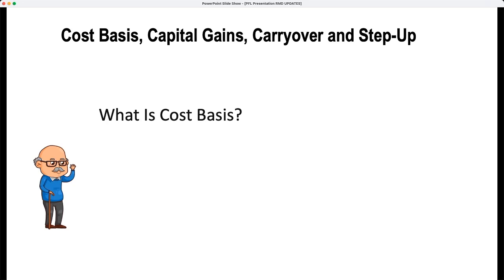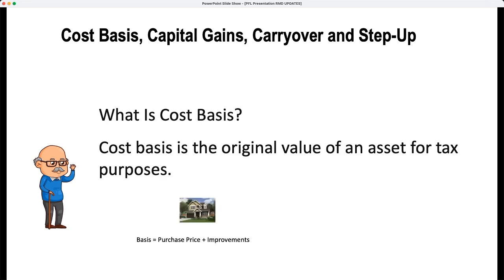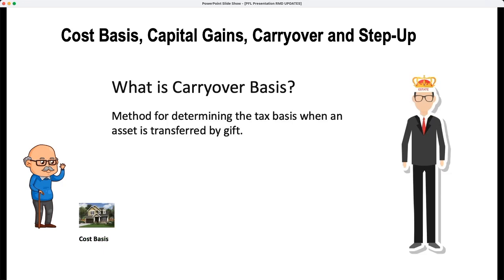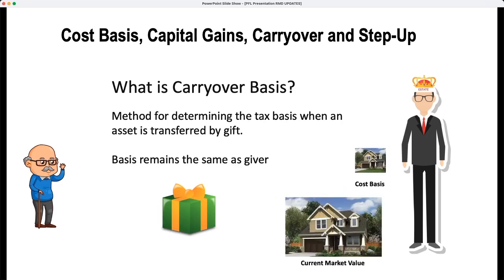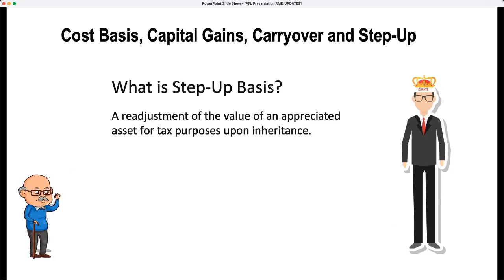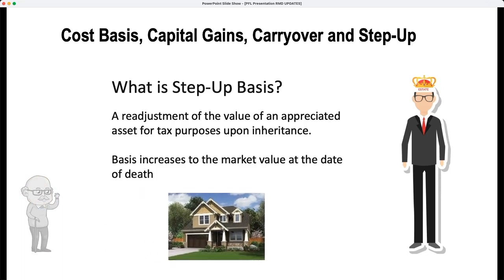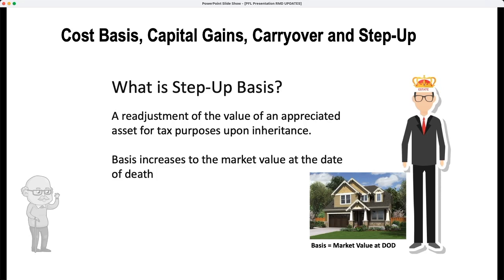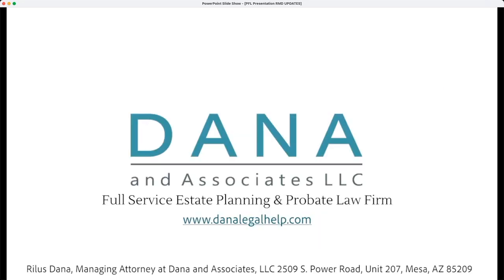Cost Basis, Capital Gains, Carryover Basis and Step Up Basis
Attorney Rilus Dana and Mr. Estate explain Cost Basis, Capital Gains, Carryover Basis and Step-Up Basis.  for more info.